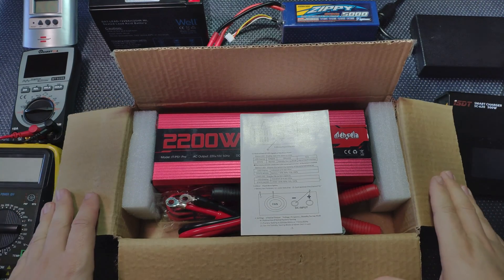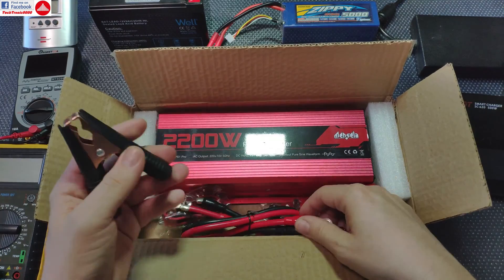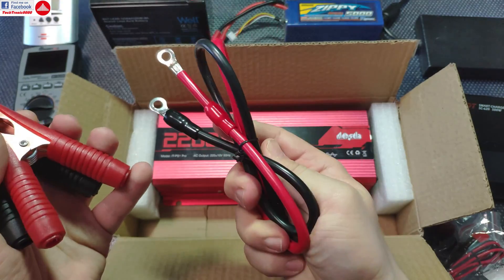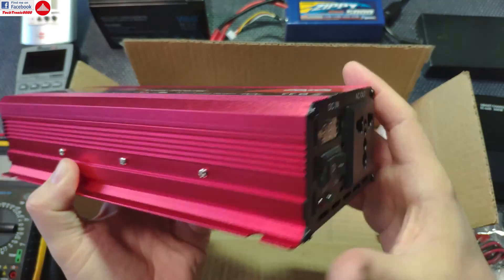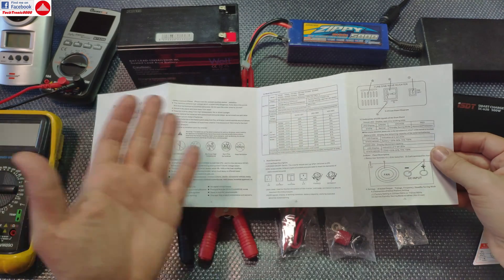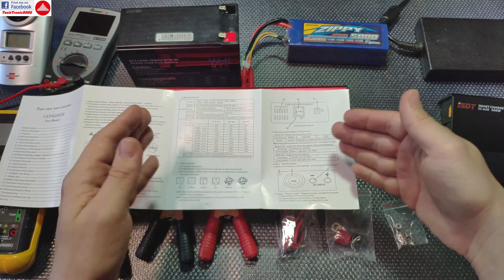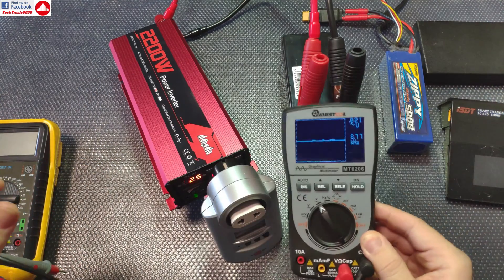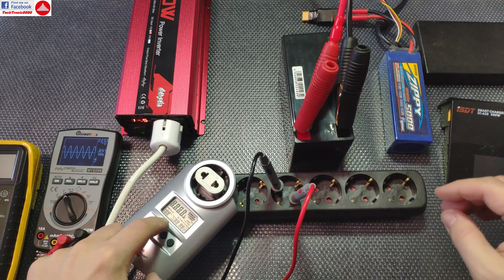Mensela IT PS1 Pro Pure Sine Inverter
⬇️⬇️⬇️OPEN DESCRIPTION FOR MORE INFO⬇️⬇️⬇️

The Mensela IT PS1 PRO is the smallest pure sine wave inverter from its series boasting 2200W @ 220V. It's larger siblings can go up to 7000W and you have options to choose 12V or 24V as input power. Quality wise the inverter is very good, well built & solid, no noise or interference, perfect sinewave and stable output. It also comes with some extra accessories making it able to work right out of the box, if of course, you provide the battery power.